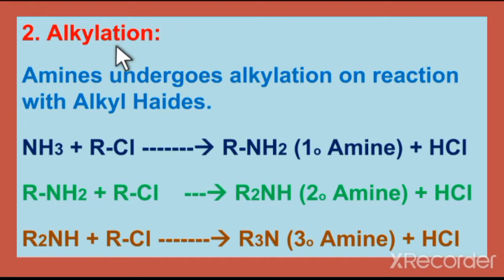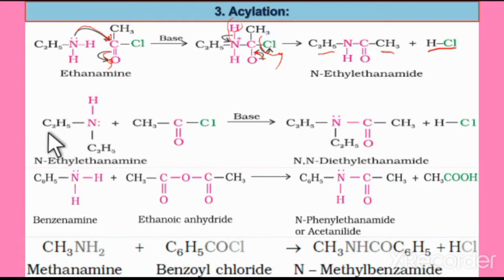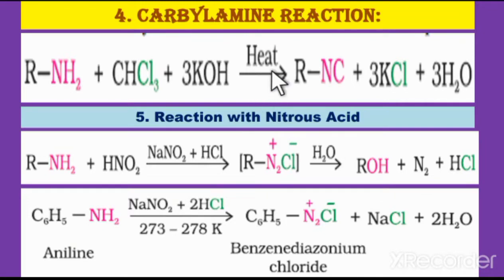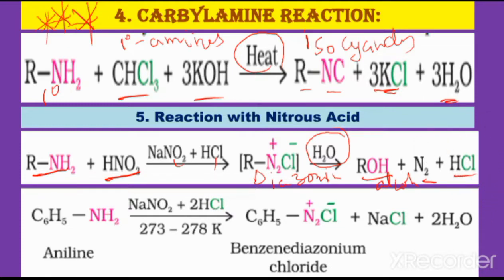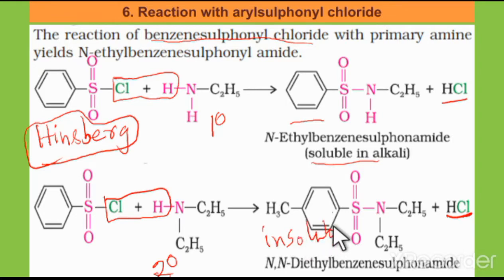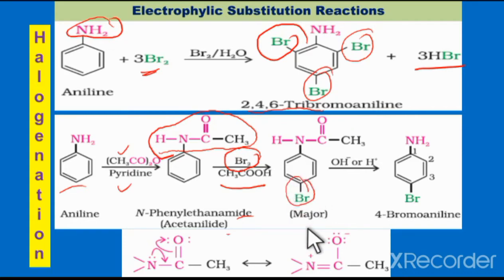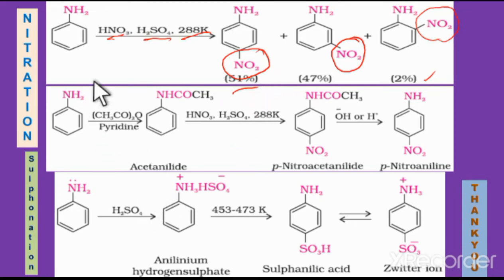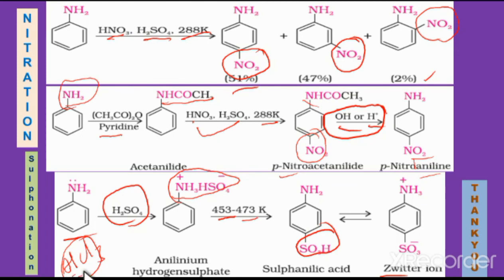Chemical reactions of Amines|Chemistry|Class XII|Shree Krishna Educational ChannelVishnu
In this video, I explained chemical reactions of Amines. Alkylation, Acylation, Carbylamine Reaction, Diazonium salt formation, Hinsberg reagent for distinguish primary, secondary and tertiary amines, Electrophilic substitution reactions like Nitration, Bromination and Sulphonation were discussed. This video also will helpful for CBSE board exam preparation, Other state board exams preparation, IIT, JEE and NEET aspirants